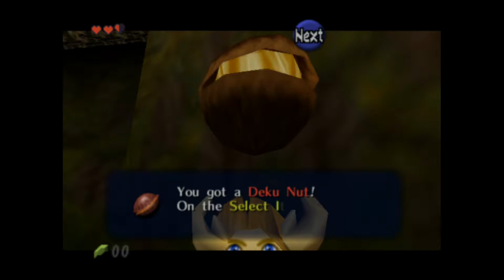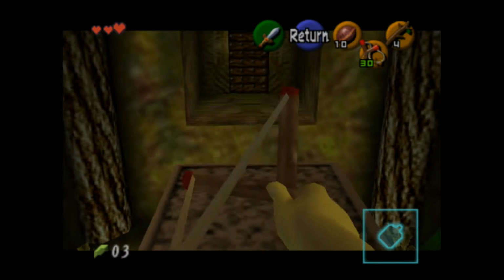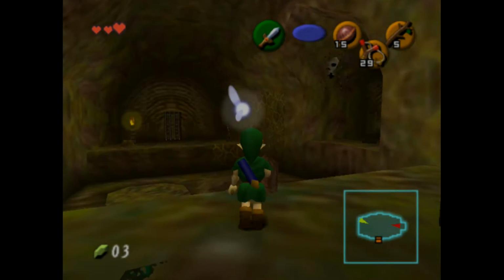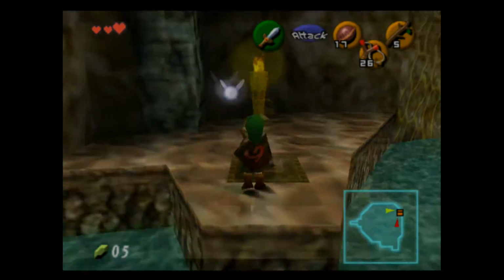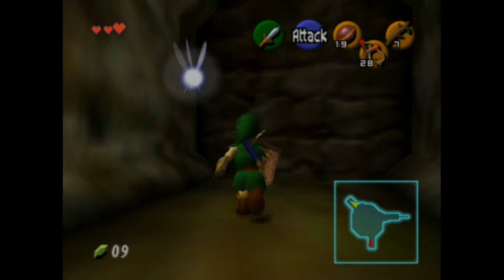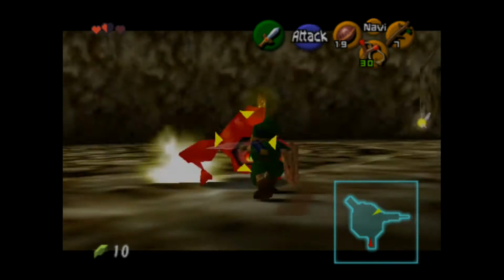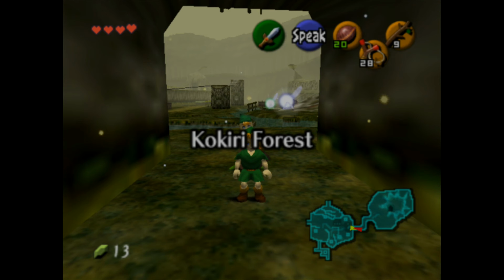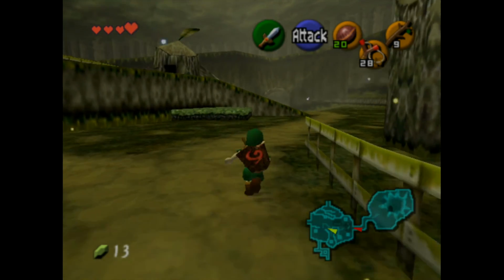Thanks Navi (Ocarina of Time - Episode 2)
The first dungeon in the game! Let's all thank Navi for helping us get used to this new 3D world we've found ourselves in!